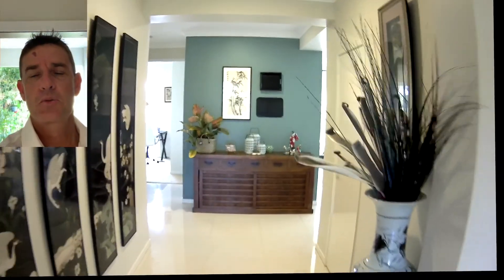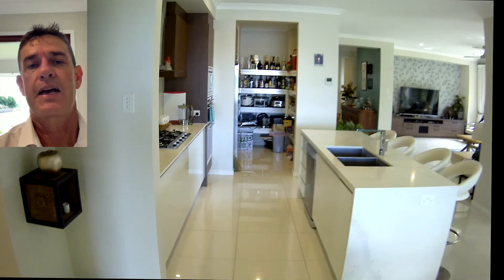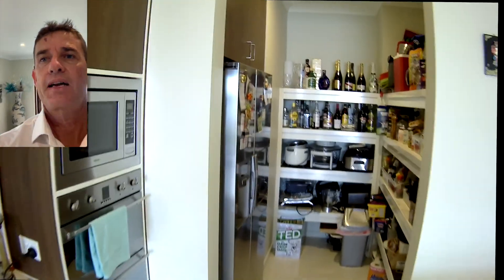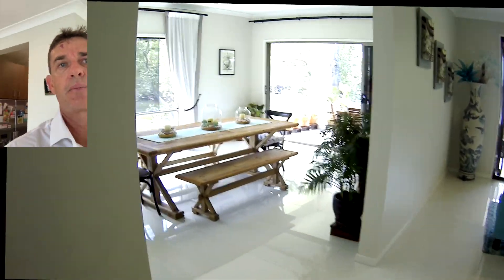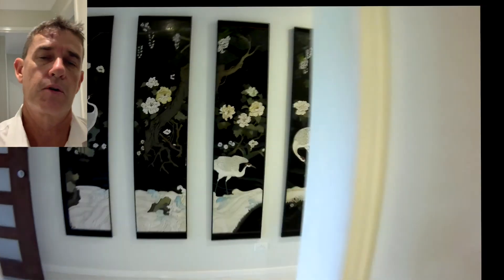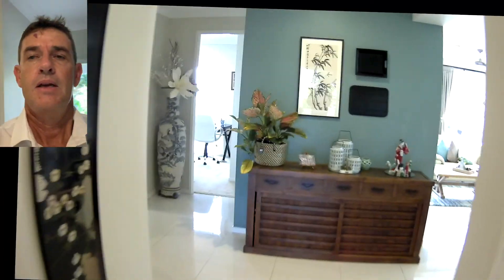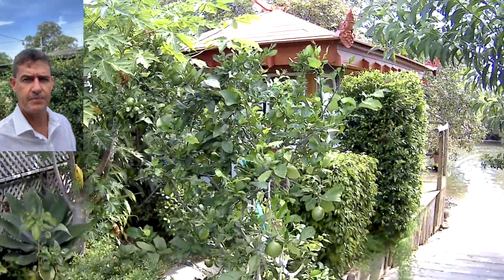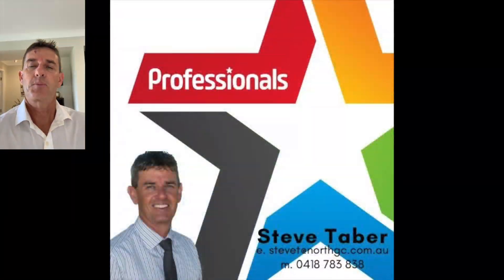13 Amaroo Street Walk Through Video